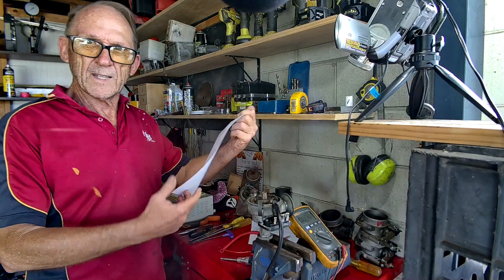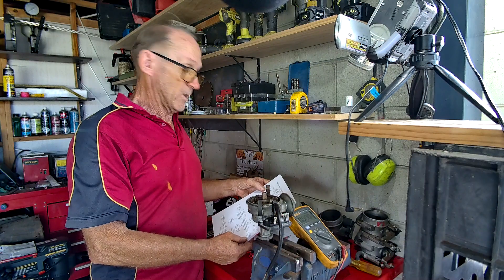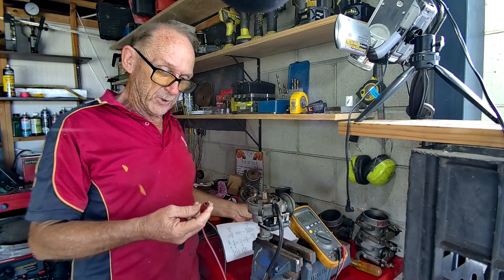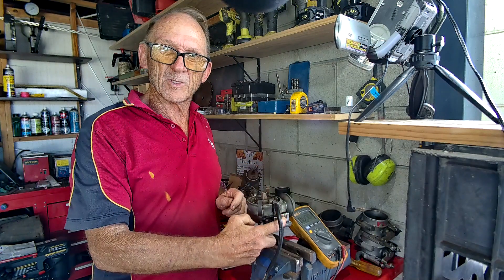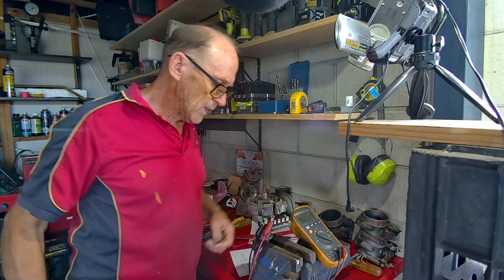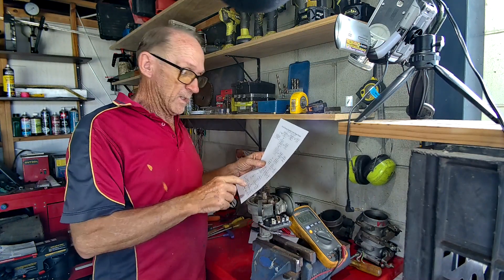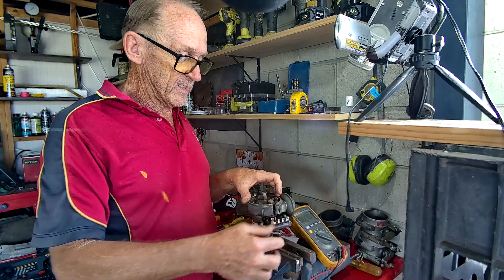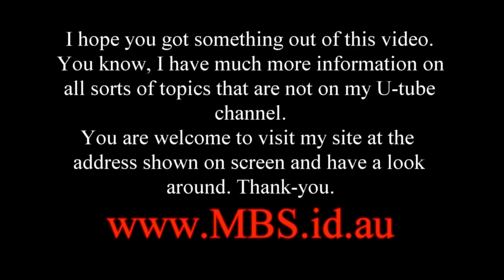Holden Electronic Distributor Service Part 3 - Testing the Stator & Module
In this video I run through a NO START situation and show how to test the Stator/pick-up coil as well as a few resistance checks on the module